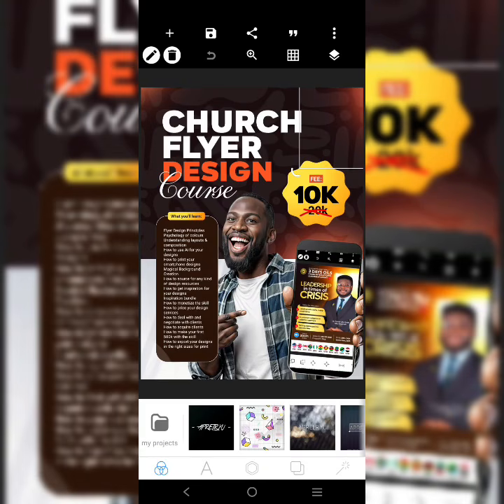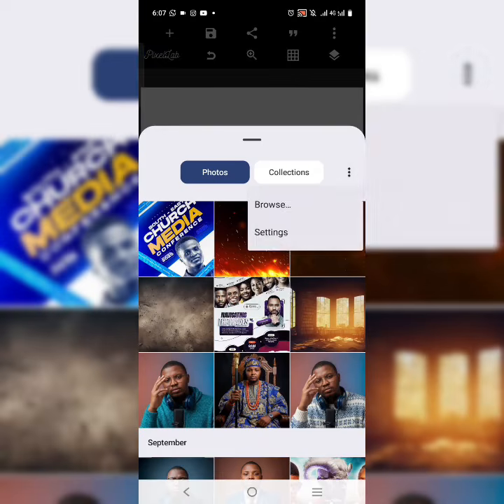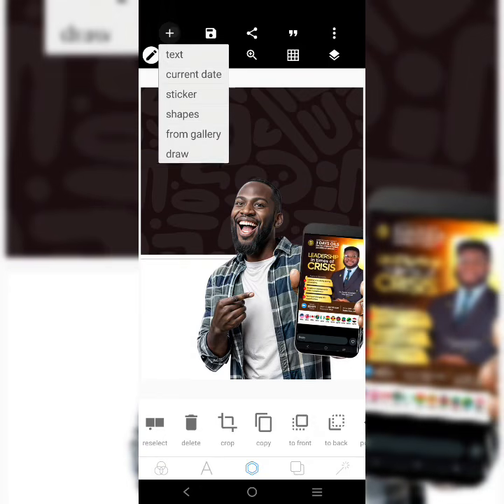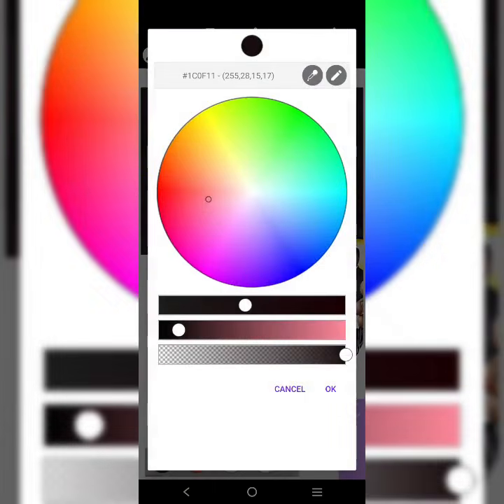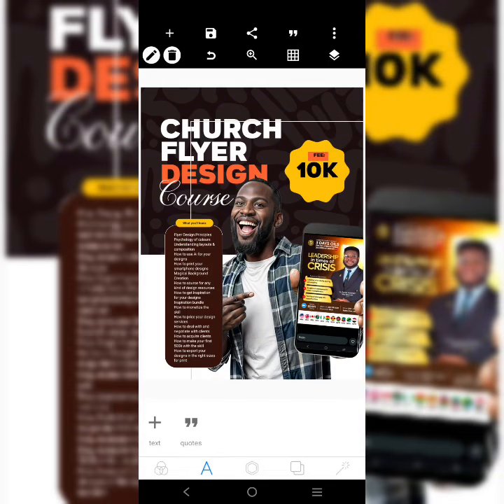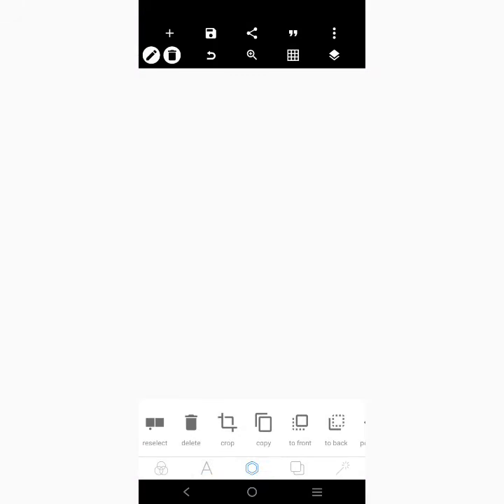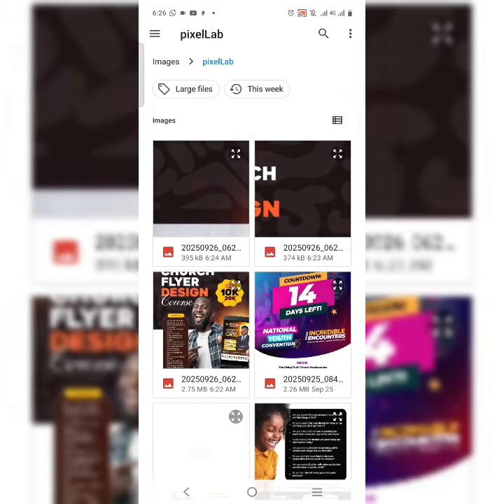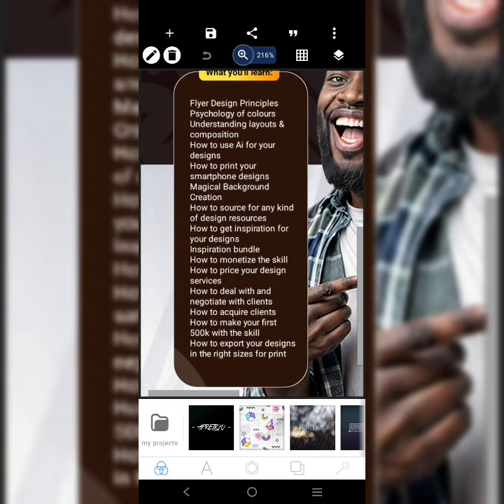Church Flyer Design Mastery || Graphic design tutorial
Interested in the Church Flyer Design Mastery Course I mentioned in the video?

Learn how to create a stunning church flyer design directly on your phone using Pixellab! This comprehensive, step-by-step tutorial will guide you through the entire design process, from a blank canvas to a professional-looking event flyer.

HOW TO GET THE PASSWORD FOR RESOURCES:

The password 🔑 you'll need to access today's resources is the addition of the Width and Height of the Front Cover Design of the Software Box Mockup.

That is Width + Height = Password 🔑

What you’ll learn in this video:

How to create an eye-catching Church flyer
Best layout tips for Church flyer design
Enhancing and exporting your koinonia Church flyer for print and digital use

This Church flyer design can be used for church programmes, church events, erc

church flyer design, church invitation design, flyer design tutorial, church party poster, church design in photoshop, flyer design in coreldraw, canva church flyer, graphic design tutorial.